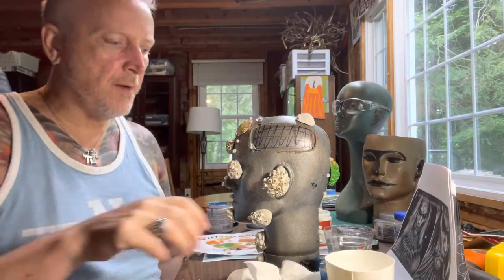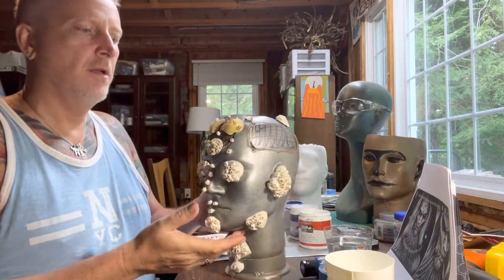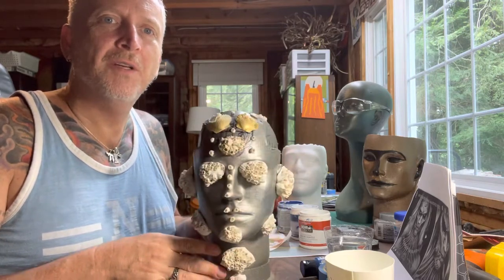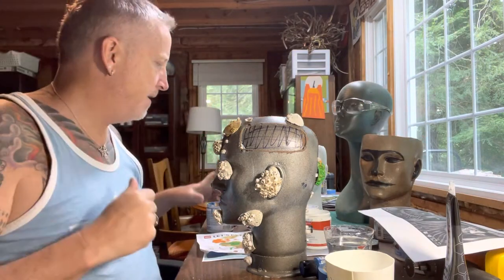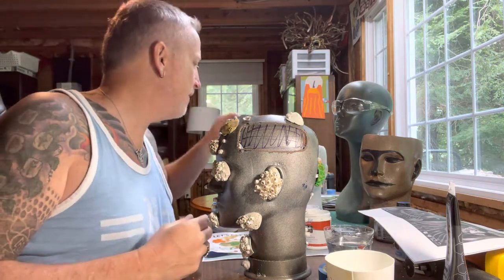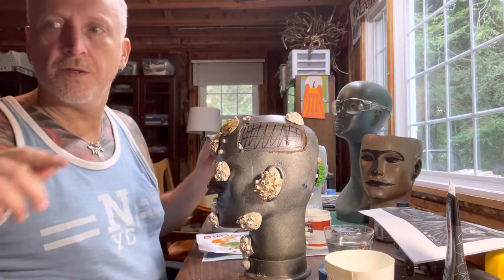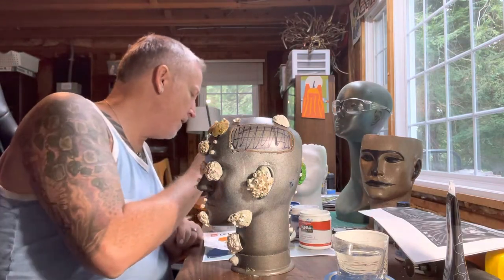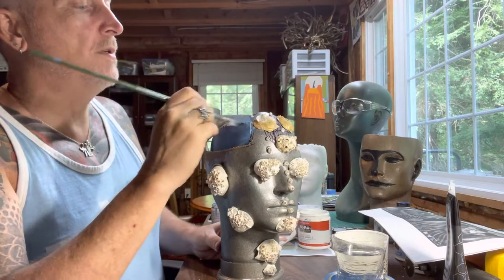Making Mannequin Heads into Planters Episode 28 - with Patrick Buckley